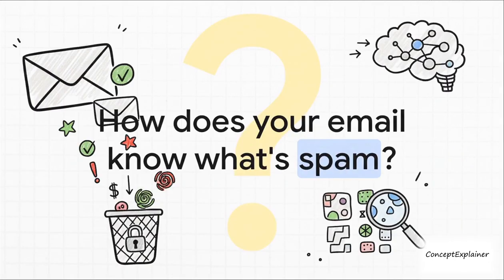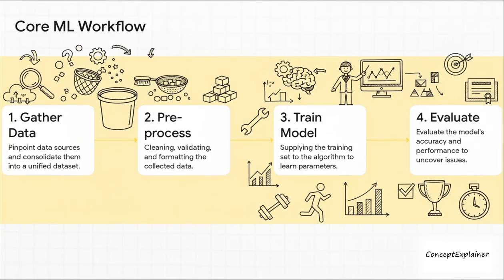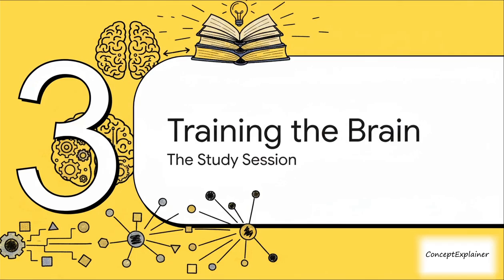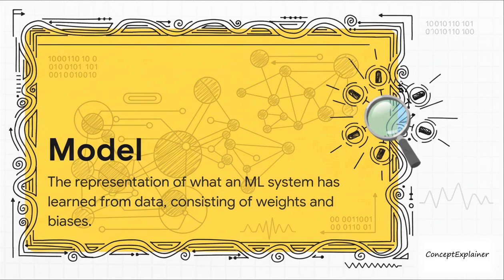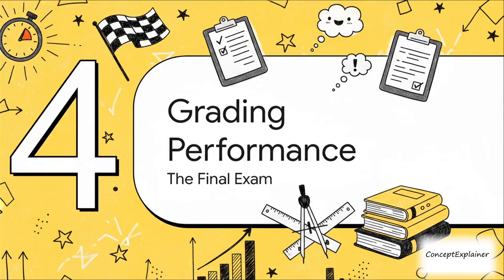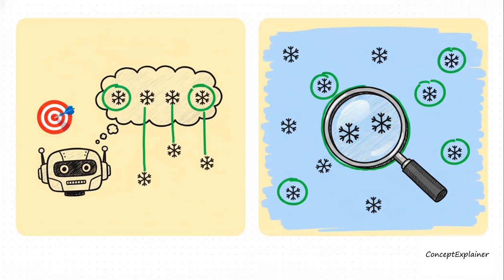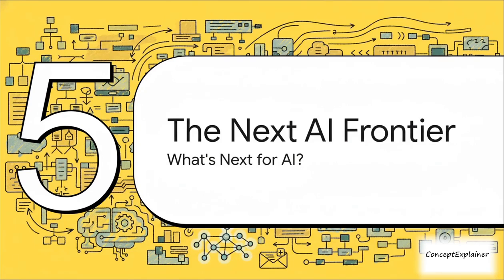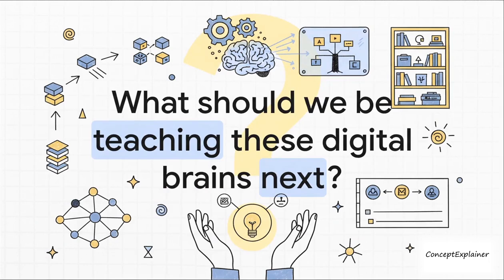ML : From Data to Decision (Beginner Friendly)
In this explainer video, we break down the early stages of the machine learning workflow step by step. You’ll learn how data is collected, cleaned, and prepared into a final dataset that’s ready for model training. This is perfect for beginners in ML, data science, and AI who want to understand what happens before the model-building phase.

🔍 What you’ll learn:

What data collection is and common data sources

How data preprocessing works (cleaning, handling missing values, transformations)

How to build a usable dataset for machine learning models

Why good data matters more than fancy algorithms

This video is ideal for students, aspiring data scientists, and ML engineers who want a clear, visual explanation of the “data to dataset” journey in machine learning.